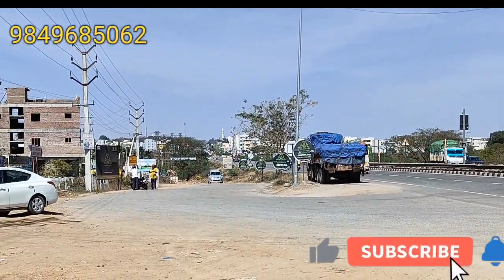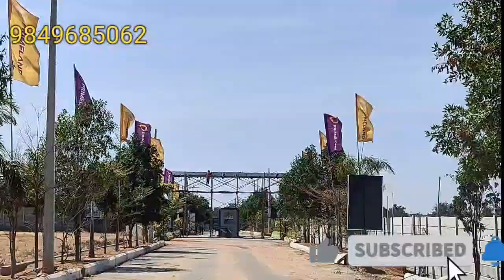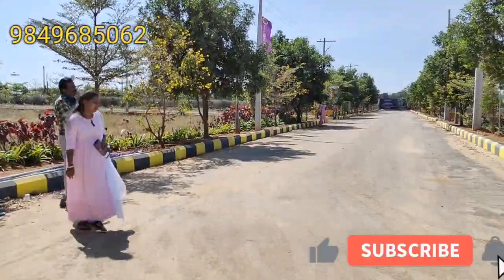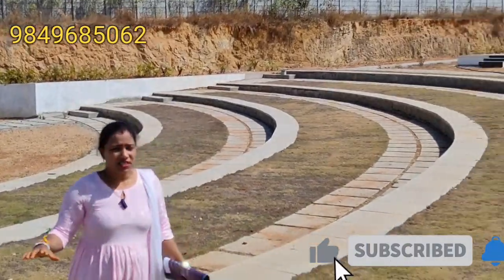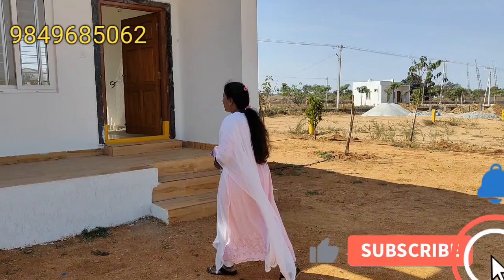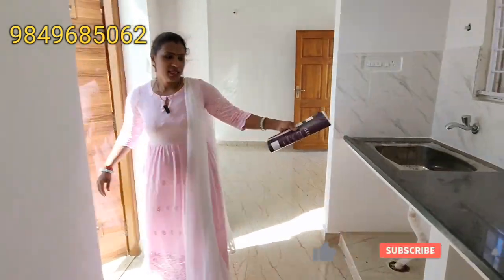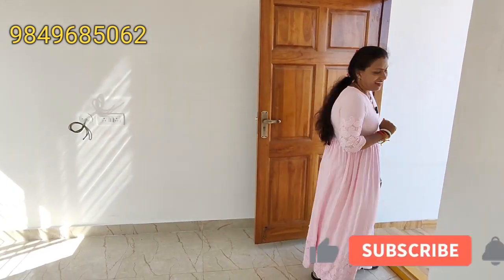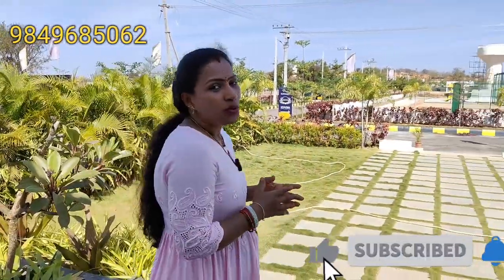best investment on benglur highway with weekend homes DTCP SHADNAGAR@DhanaLaxmi-nl2tj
this project is banglur highway near shadnagar balanagar DTCP and RERA certified best investment and weekend homes